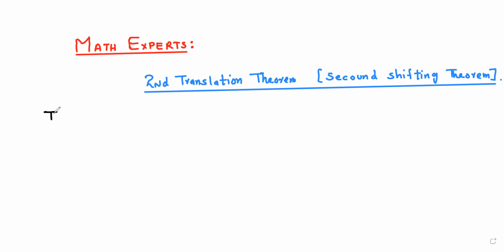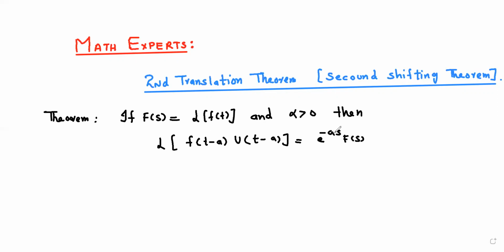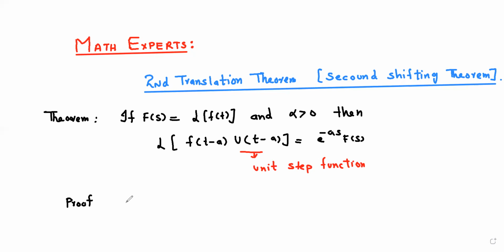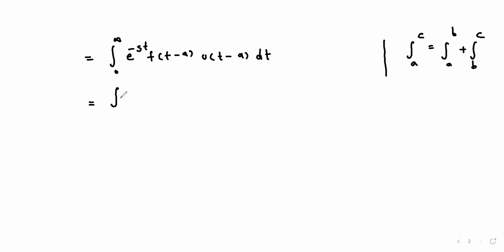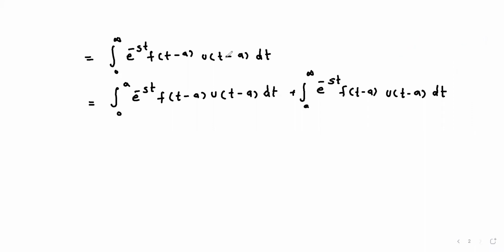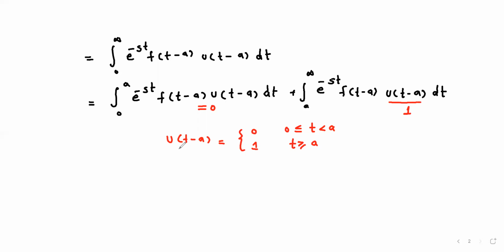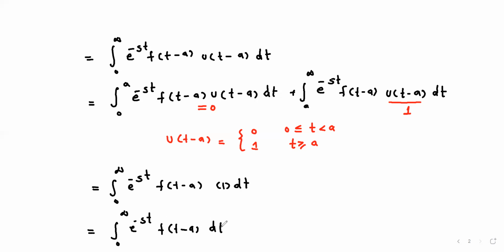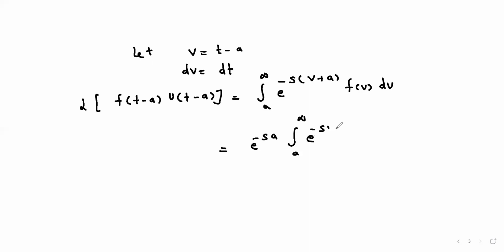2nd Translation Theorem (2nd Shift Theorem) | With Proof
2nd Translation Theorem (2nd Shift Theorem) | With Proof